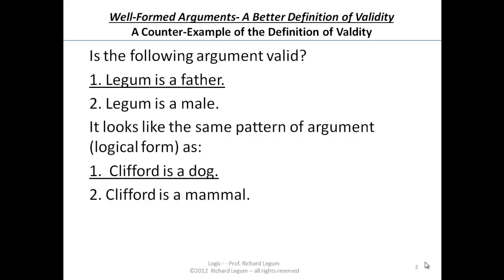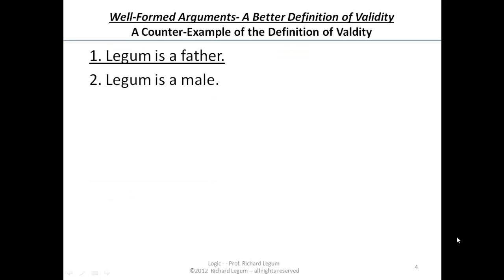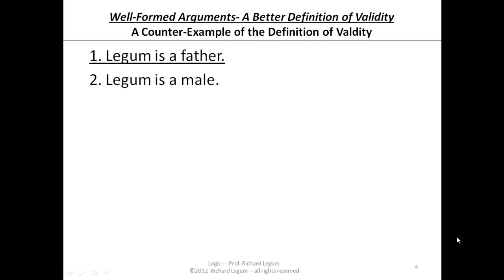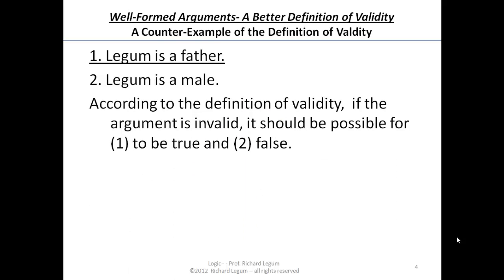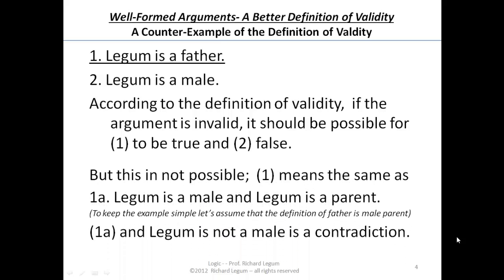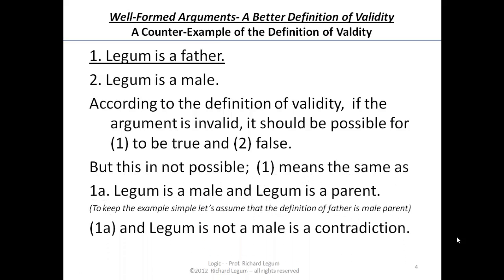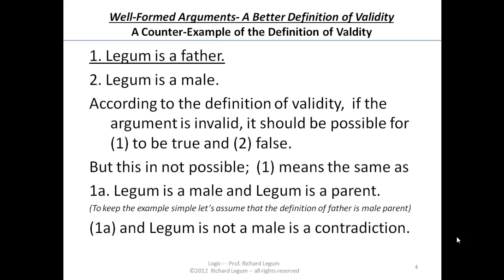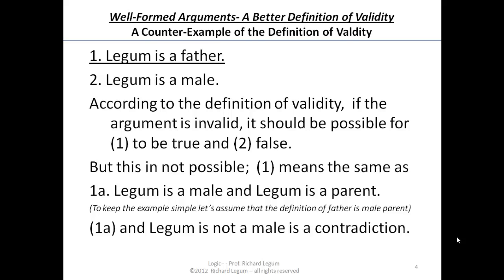03-4-03-04 A Better Definition of Validity -Examples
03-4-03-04 A Better Definition of Validity -Examples